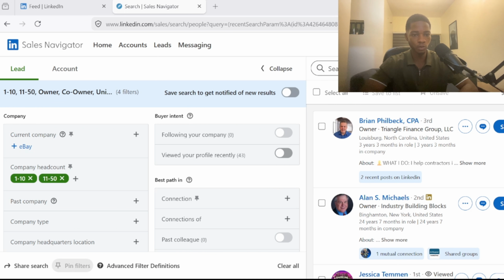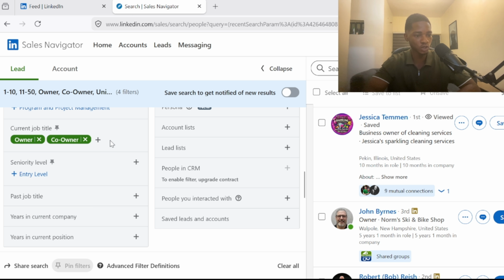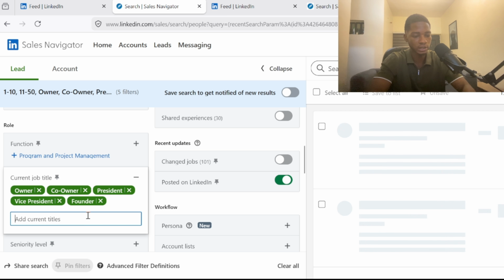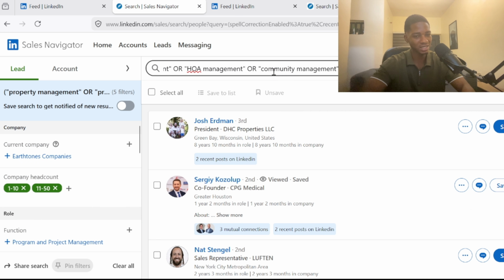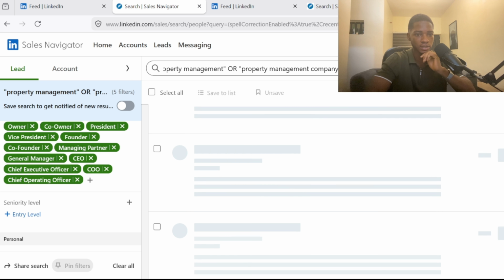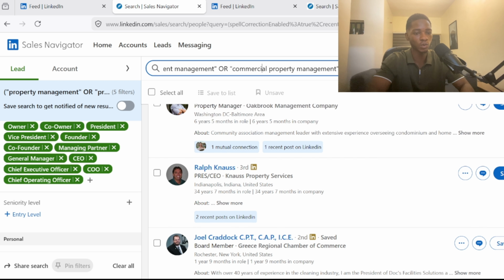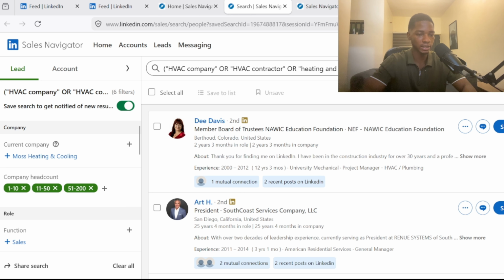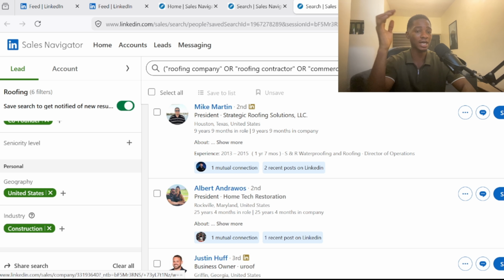How to find unlimited local service businesses on LinkedIn using sales navigator